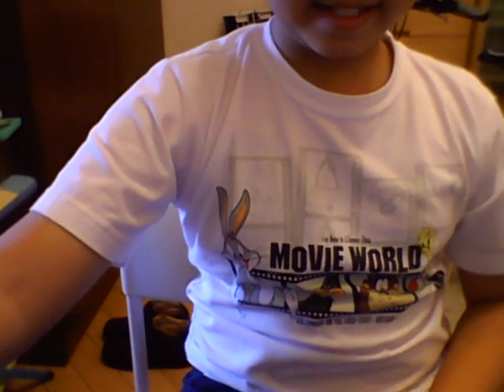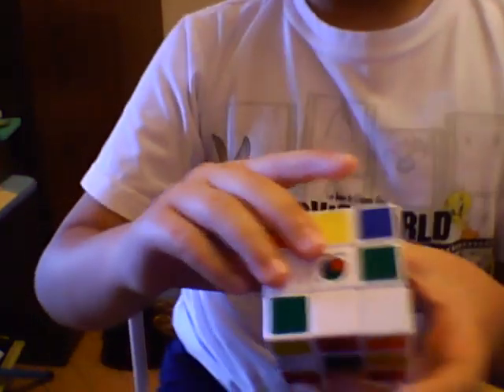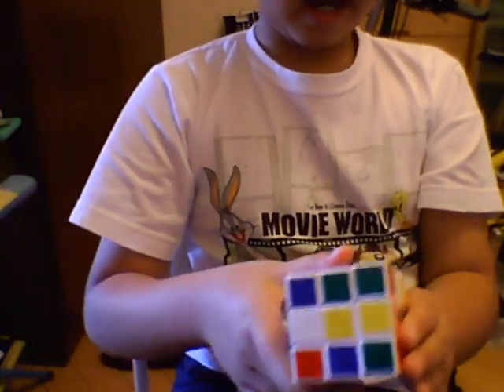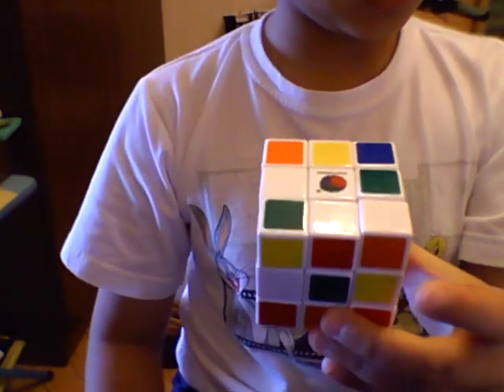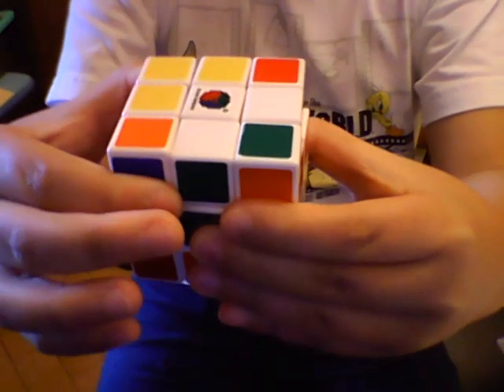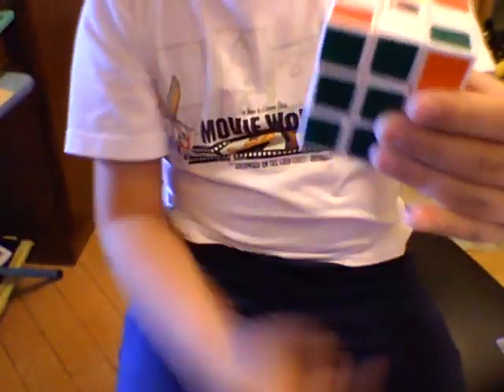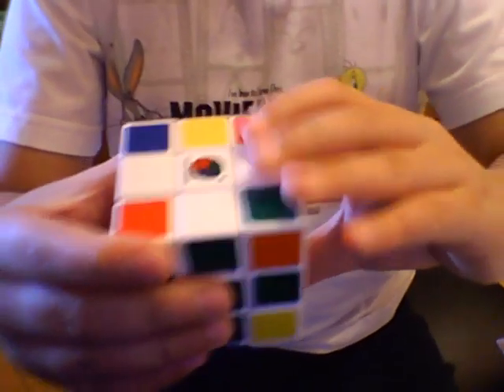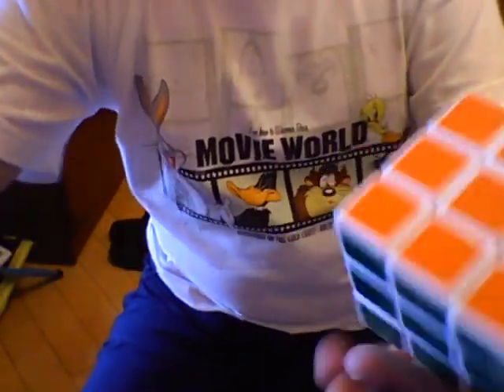Video #19: How To Solve Your Rubik's Cube With Just 4 Moves! ( sorry, the sound was too shaky!)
Hi, welcome to another MCM video. And in today's video, I'll be teaching you how to solve your Rubik's Cube with just four moves.
The Algorithm is as follows:
L', T', R', B'
Hope you know what I typed above. See you!